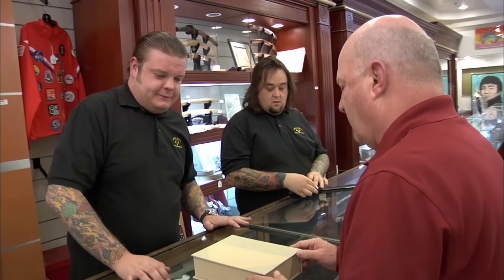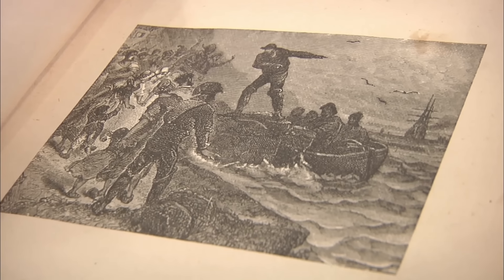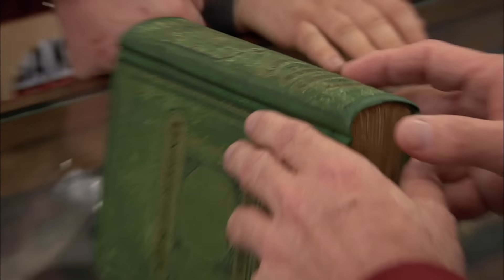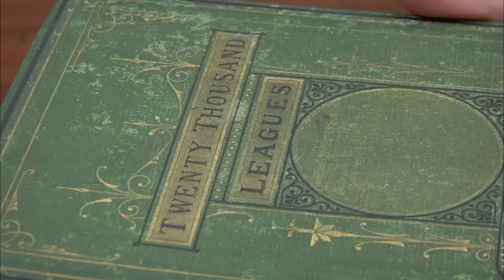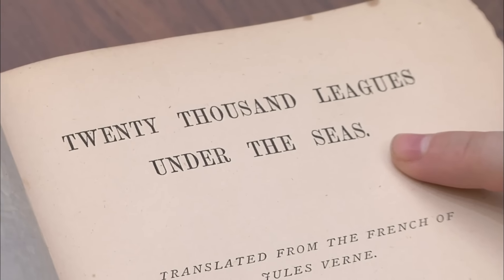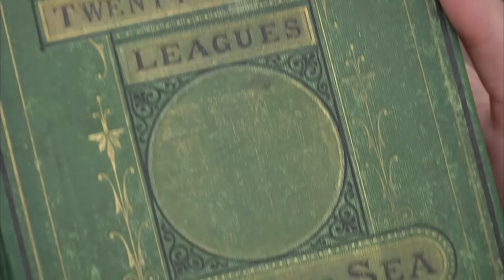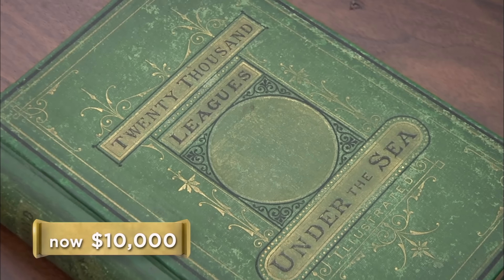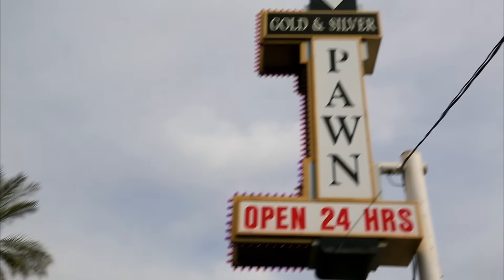Pawn Stars: BIG BUCKS for ULTRA RARE Sci-Fi First Edition (Season 8) | History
Rebecca Romney, appraises a 1st American Edition of “Twenty Thousand Leagues Under the Sea” - one of the rarest first editions ever to come in! In this clip from Season 8, "The Pawntridge Family."